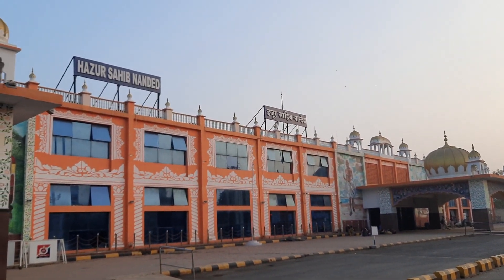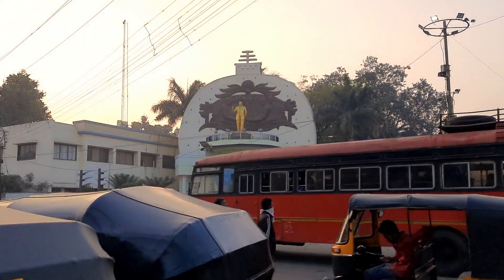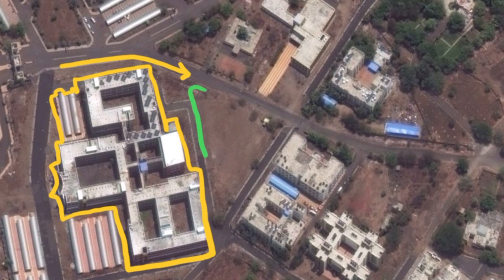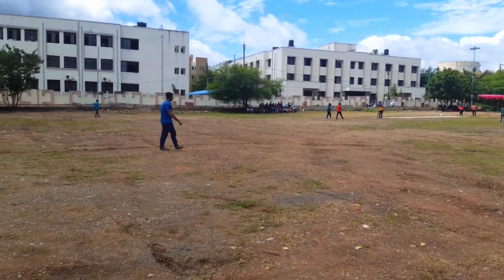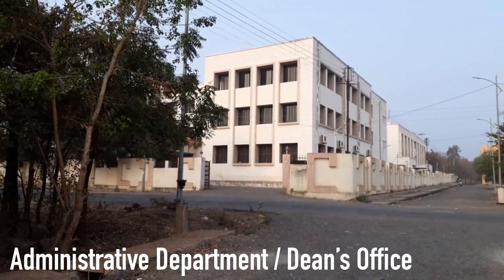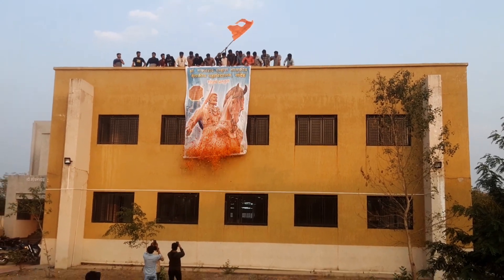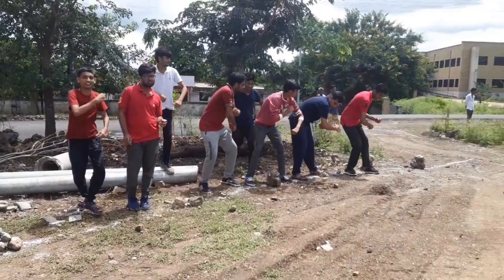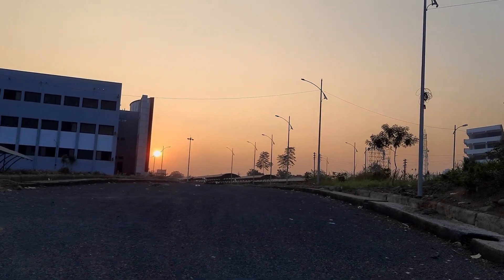Dr. SCGMC Nanded - Meri KarmBhoomi | Dr. Shankarrao Chavan Government Medical College - Campus Tour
Campus Tour ( Virtual ) of Dr. SCGMC, Nanded. situated in Vishnupuri in Nanded, is the Medical College in which I'm (Gaurav) pursuing MBBS. ( 1st Year )

As the NEET 2020/2021 Counselling Process has Already begun with State Merit List already out there, we thought a video regarding the campus and locality of area around the college will be of great use to you all, in the selection process of the college of your choice.

Dr. ShankarRao Chavan Government Medical College was founded by Resp. Ashokrao Chavan under the memory and guiding light of Shri Dr. ShankarRao Chavan.

Hey Guys!
This was the Most Requested Video of our Channel at this Time.
This video covers each and every thing that is needed for you to make your college selection process easier.

Wishing you all the very best for your future ❤️

This was MedicUs signing off. Good Luck!
Namaste! 😊